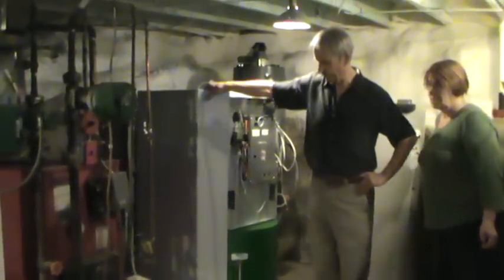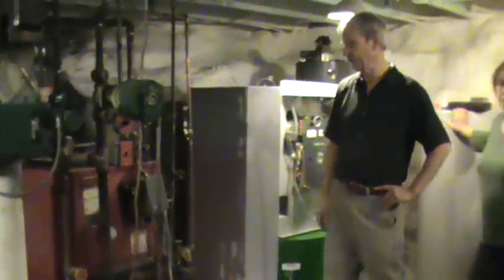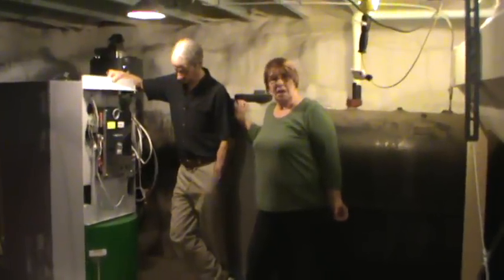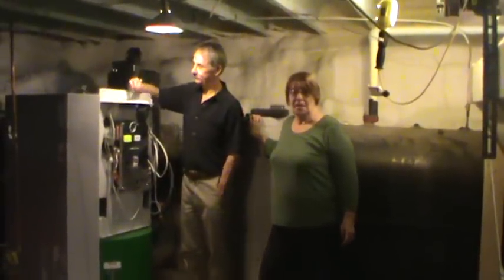Berlin Model Neighborhood Project Michaud Case Study - 2 of 2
Berlin Model Neighborhood Project is the first program of it's kind in the U.S. A collaboration between the City of Berlin, NH, the Northern Forest Center, Berlin BetterBuildings and Maine Energy Systems, the goal of the project is to transition 40 owner-occupied fossil fueled boilers to renewably-fueled pellet boilers in the City of Berlin through the Berlin BetterBuildings Program. Here, Janet and Leon Michaud talk about their experience going through the program.